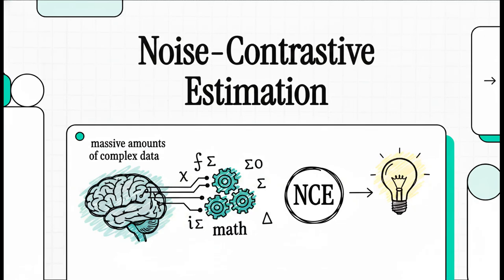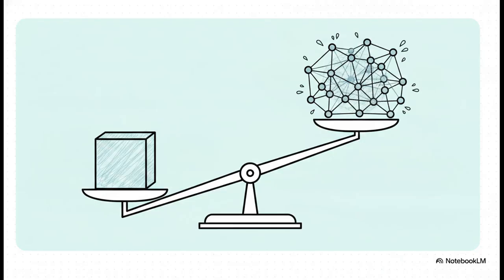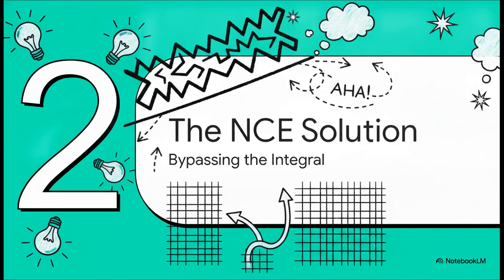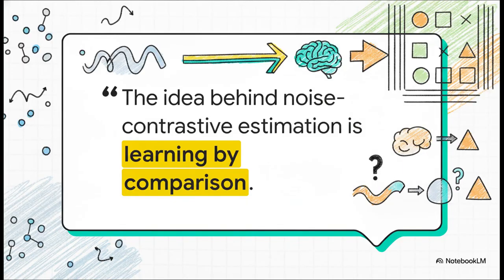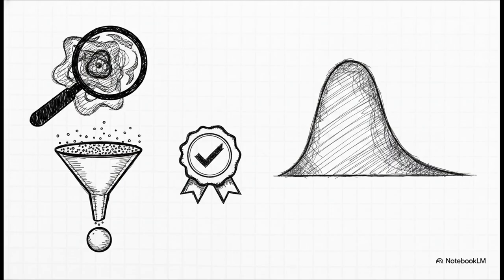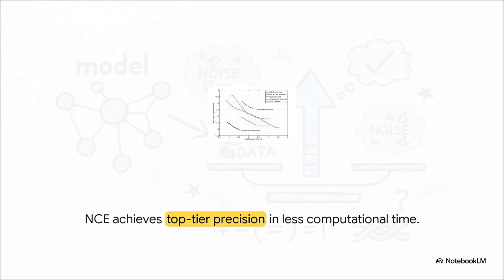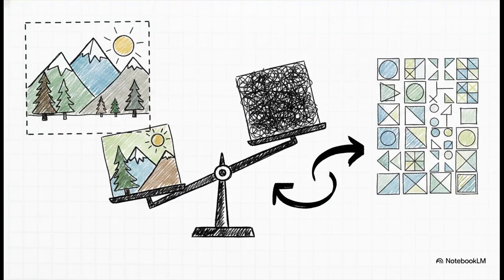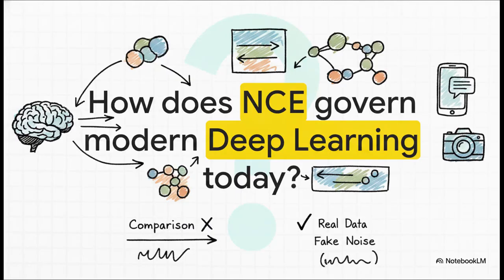Noise Contrastive Estimation (NCE) Explained | The AI Training Trick Behind Modern Language Models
**Noise Contrastive Estimation (NCE)** is one of the most influential techniques in modern machine learning. Instead of computing expensive probability distributions, NCE transforms an **unsupervised learning** problem into a **binary classification task**, allowing AI models to efficiently distinguish real data from randomly generated noise.

In this video, we'll explain how NCE works, why it is computationally efficient, and how it has influenced modern deep learning, language models, and representation learning. We'll also compare NCE with techniques like **Contrastive Divergence**, **Score Matching**, and discuss its applications in natural language processing and computer vision.

📌 In This Video You'll Learn:

* What is Noise Contrastive Estimation (NCE)?
* Unnormalized statistical models
* Why normalization is expensive
* Real data vs random noise
* Binary classification approach
* Supervised vs unsupervised learning
* Contrastive learning concepts
* Contrastive Divergence vs NCE
* Score Matching explained
* Maximum Likelihood Estimation (MLE)
* Efficient parameter estimation
* Markov Random Fields (MRFs)
* Natural image modeling

🚀 Why NCE Matters
Noise Contrastive Estimation dramatically reduces the computational cost of training probabilistic models by avoiding expensive normalization calculations. It has influenced techniques used in language modeling, word embeddings, generative models, and large-scale AI systems.

👨‍💻 Perfect For:

* AI Engineers
* Machine Learning Engineers
* Deep Learning Engineers
* NLP Engineers
* Data Scientists
* Researchers
* Students
* AI Enthusiasts

💡 Real-World Applications:

* Word Embeddings
* Recommendation Systems
* Computer Vision
* Natural Image Modeling
* Representation Learning
* Generative AI
* Statistical Modeling
* Search Systems
* AI Research

📚 Technologies & Concepts Covered:

* Noise Contrastive Estimation (NCE)
* Contrastive Learning
* Contrastive Divergence
* Score Matching
* Probability Models
* Deep Learning
* Machine Learning
* Artificial Intelligence
* Neural Networks

👍 If you enjoy learning about Artificial Intelligence, Machine Learning, Deep Learning, and the mathematics behind modern AI, don't forget to Like, Share, and Subscribe for more technical explainers and AI tutorials.